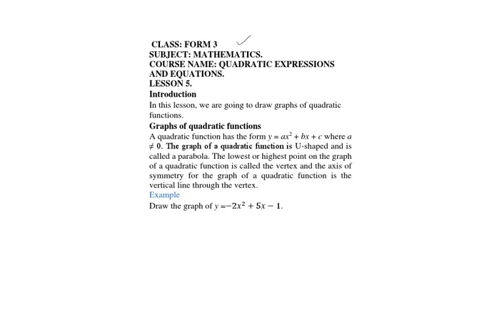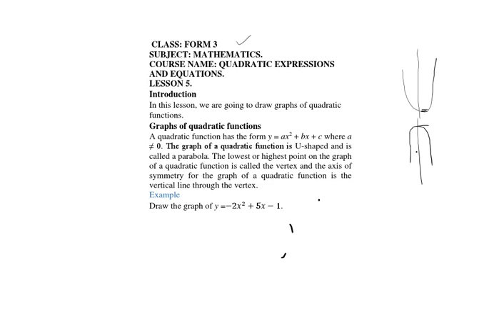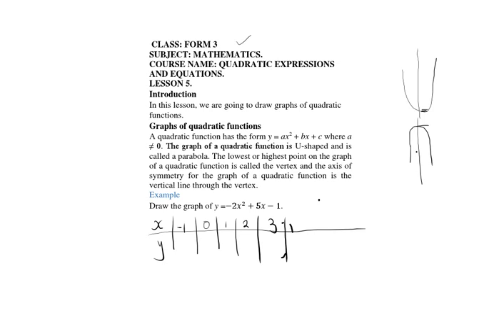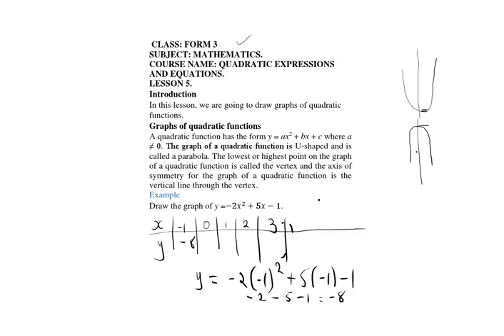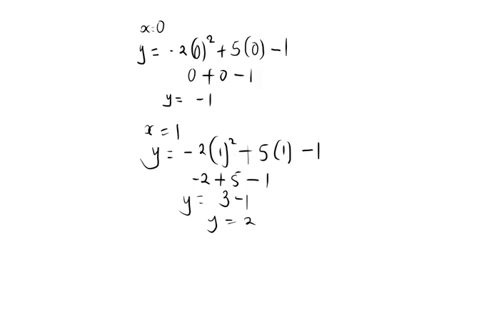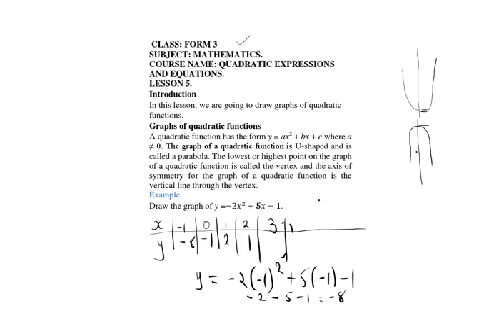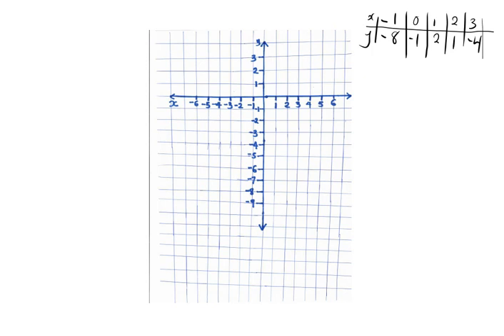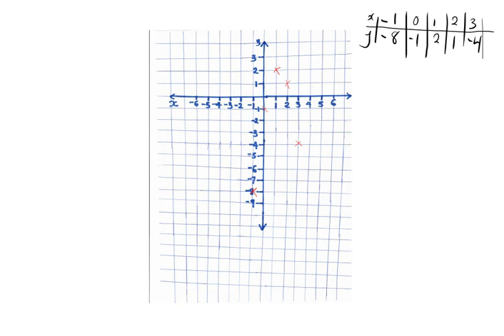QUADRATIC EXPRESSION AND EQUATIONS FORM 3